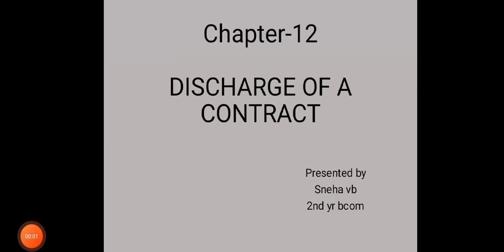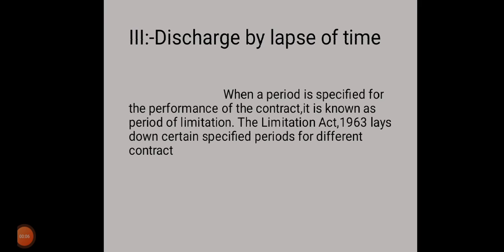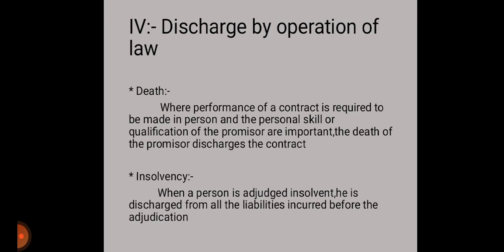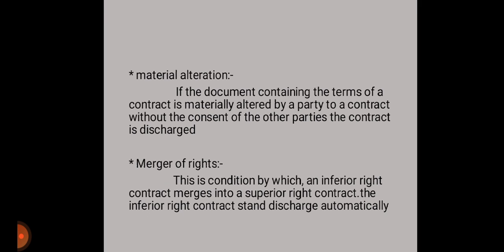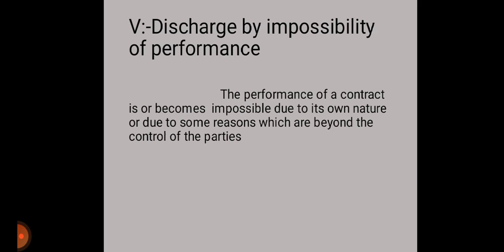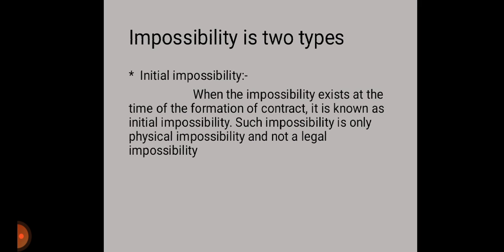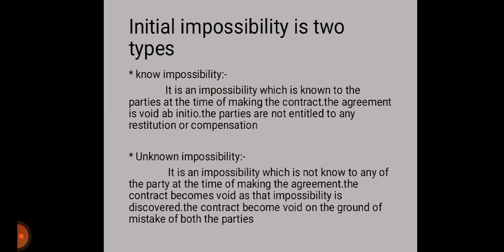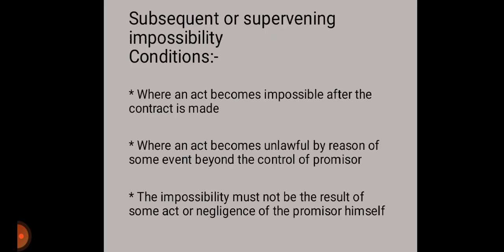SEMINAR|BUSINESS REGULATIONS| Discharge by lapse of time